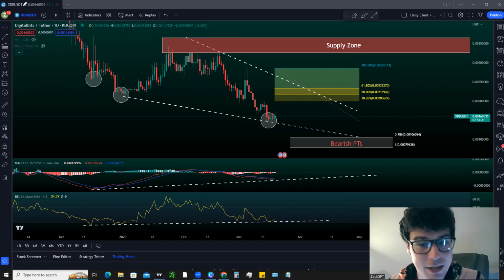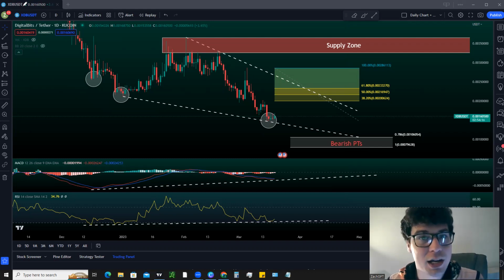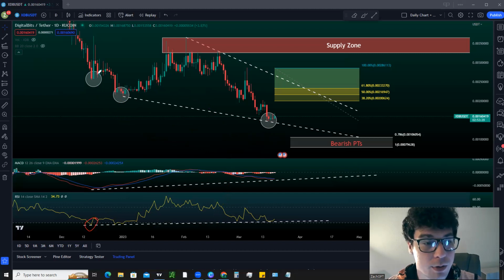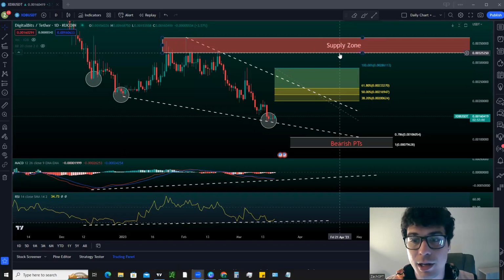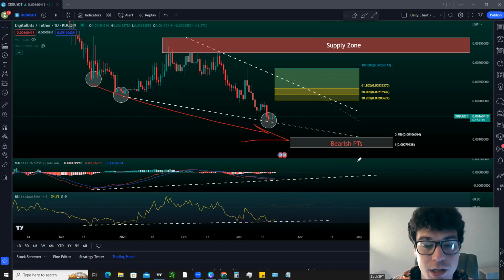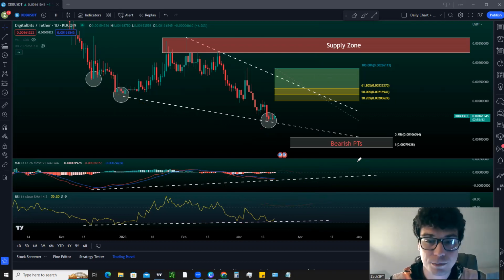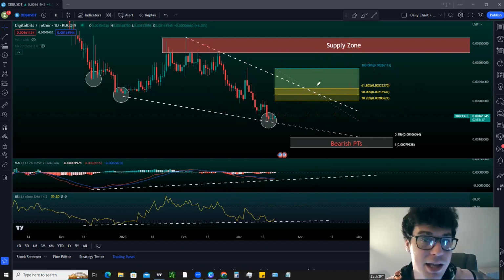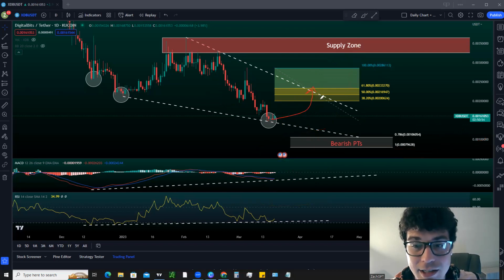🚨 DigitalBits (XDB) Crypto Coin 🚨 - *Here's The Scoop*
How does the cryptocurrency perform to other altcoins? Is XDB a good investment? Should you buy the XDB coin?